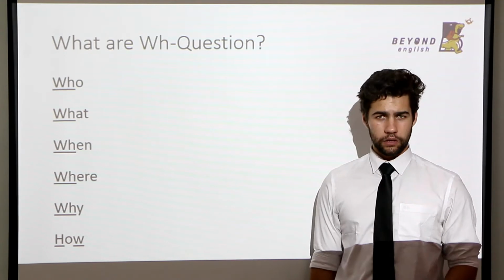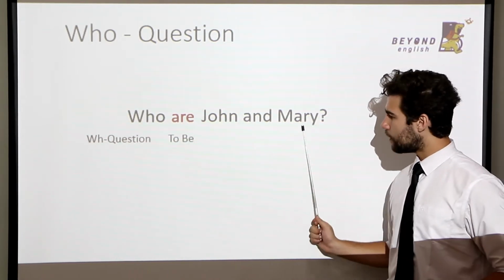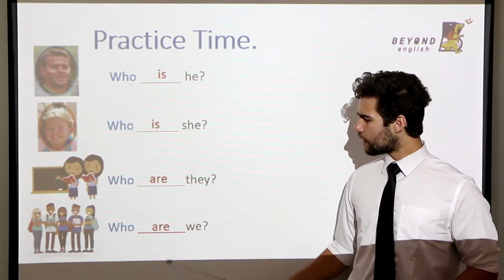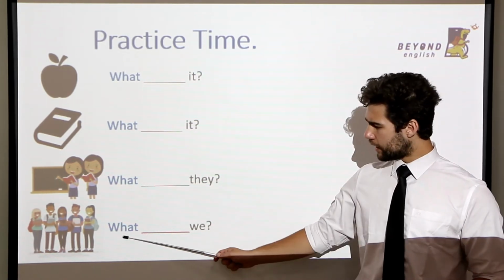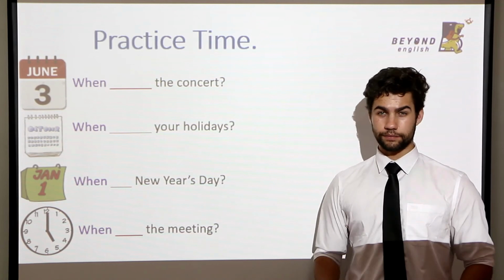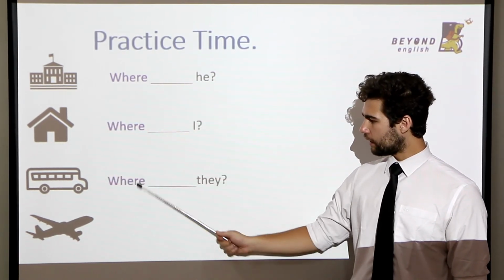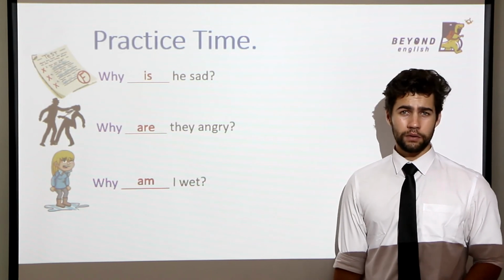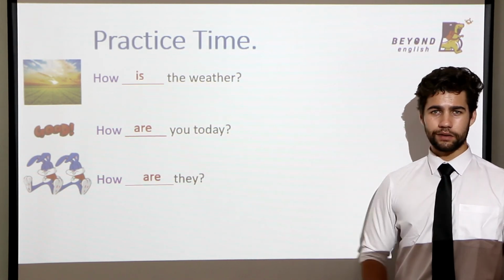Episode 6: WH-QUESTIONS Grammar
Chuỗi video Learning Beyond The Classroom giúp ôn tập và học Tiếng Anh chủ động tại nhà.

Video theo chủ đề bao gồm: Từ vựng, Cấu trúc và Phát âm.